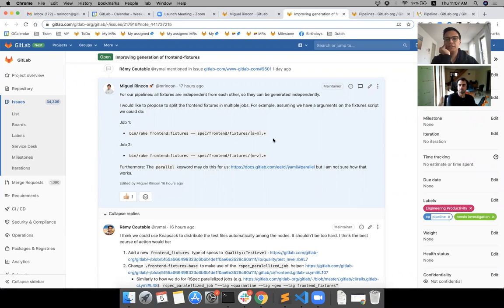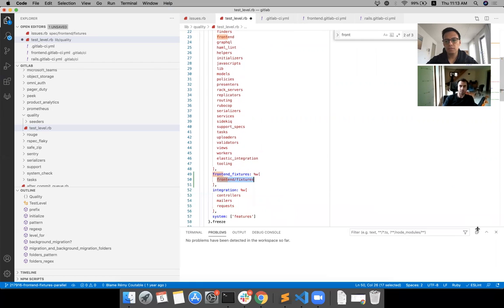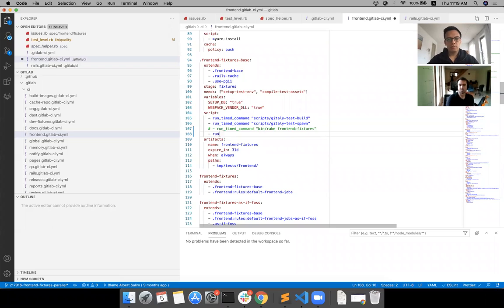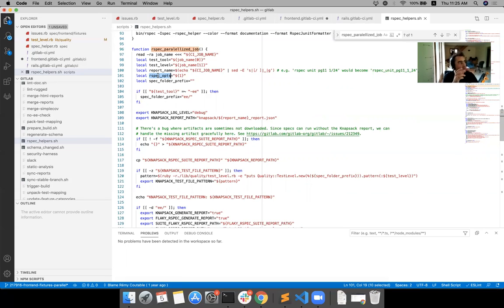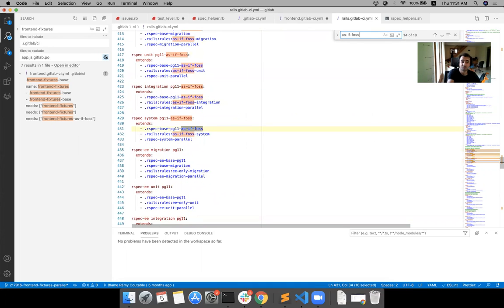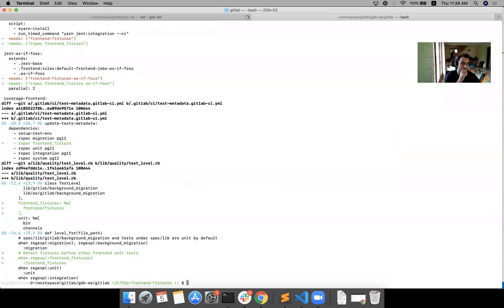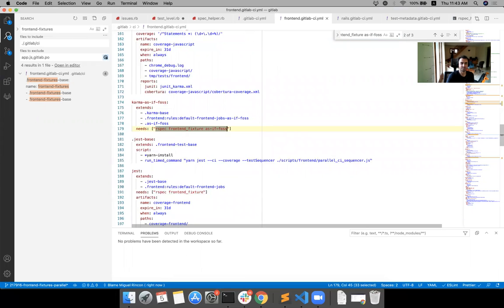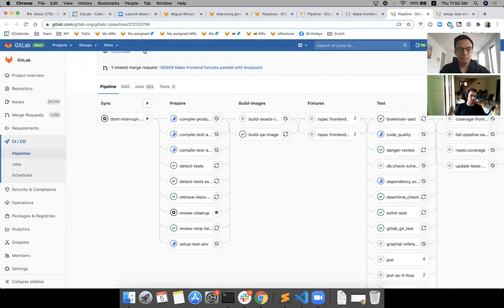Improving GitLab Pipelines by making jobs run in parallel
Miguel and Remy pair to improve the speed of our pipelines, by splitting the long executing "fixtures" job into multiple parallel jobs.